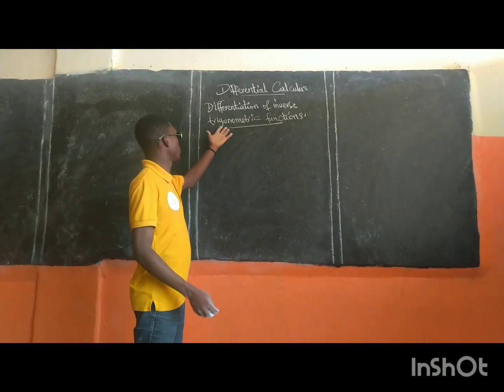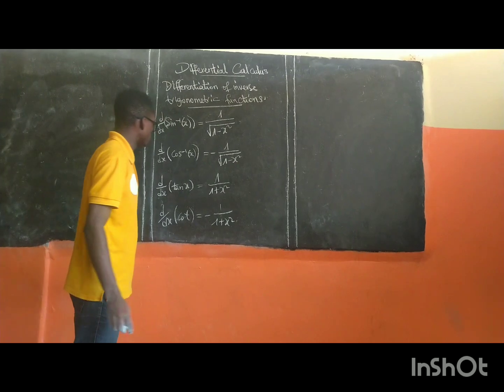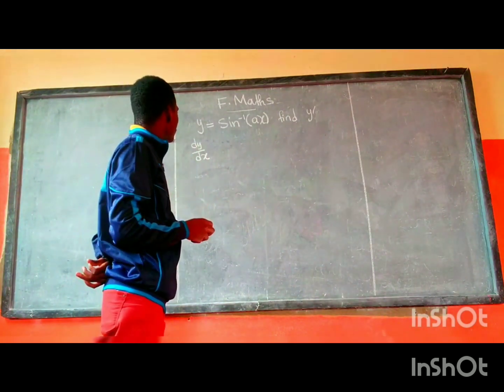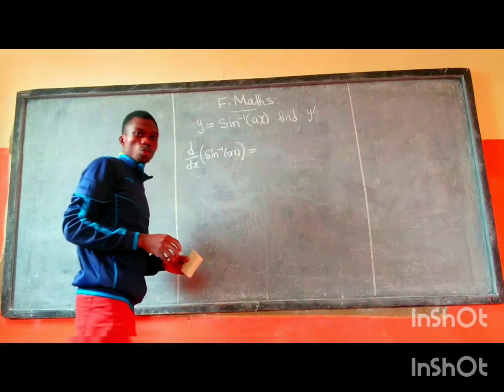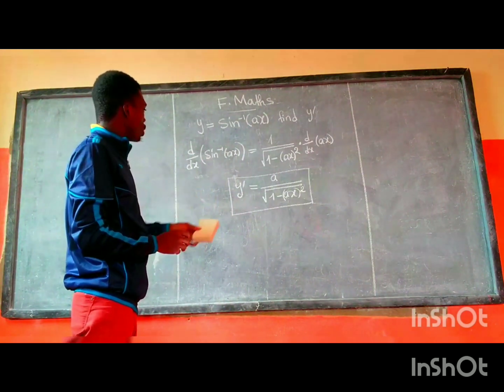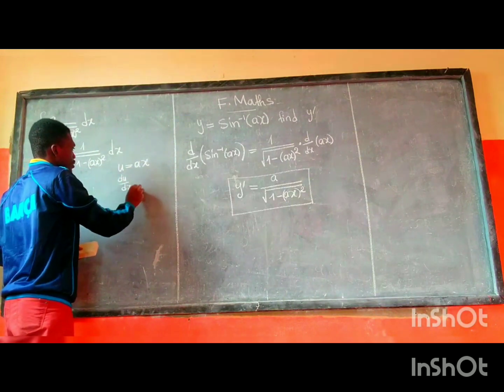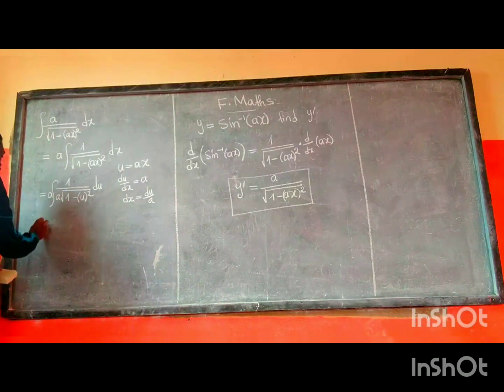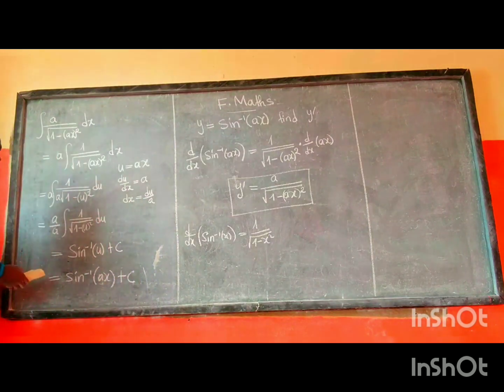DIFFERENTIATION OF INVERSE TRIGONOMETRIC FUNCTIONS